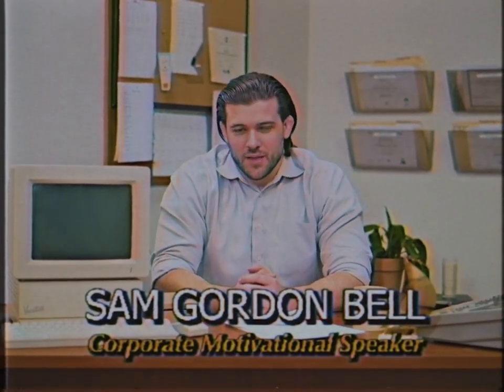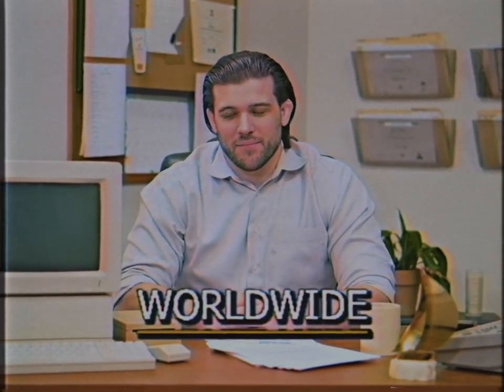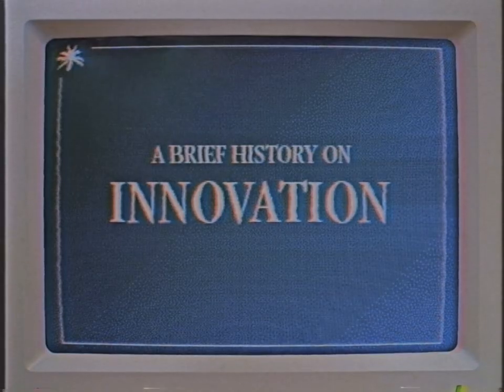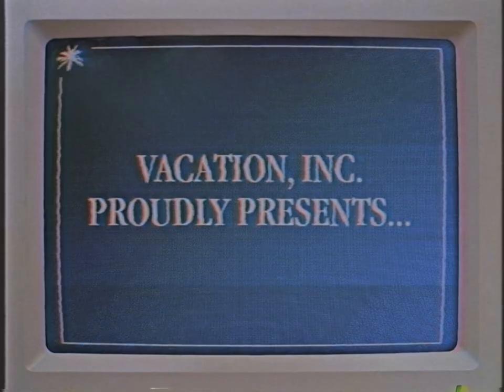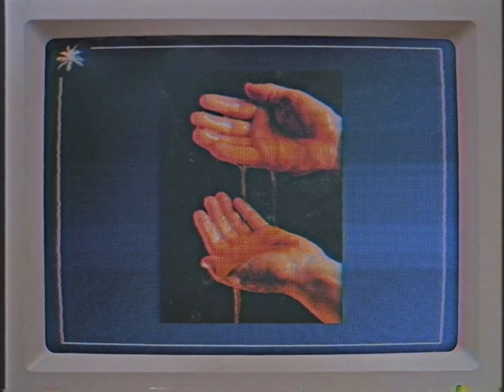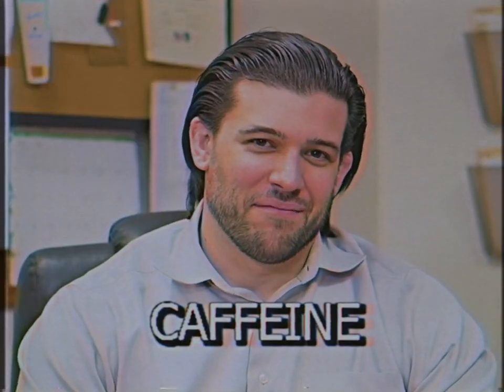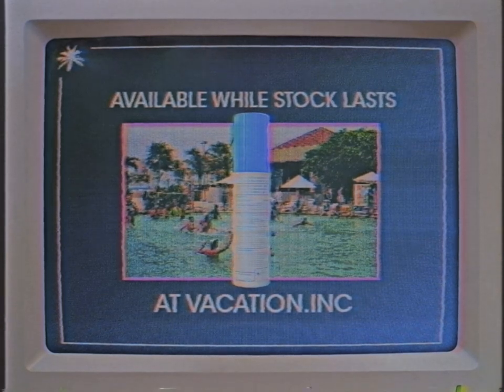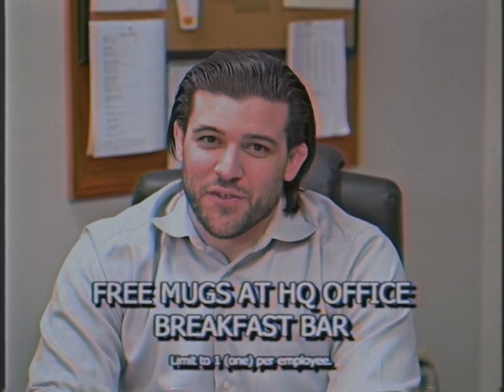Super Spritz - "Sunscreen For Business" - Internal Company Announcement Video with Sam Gordon Bell